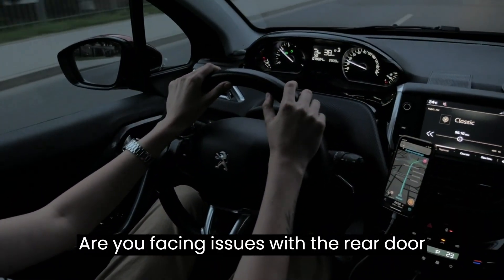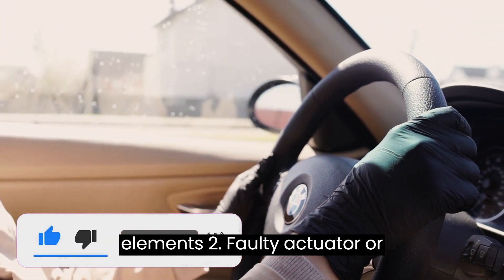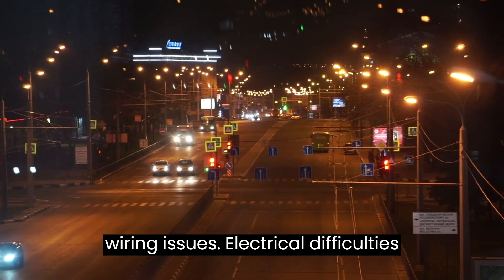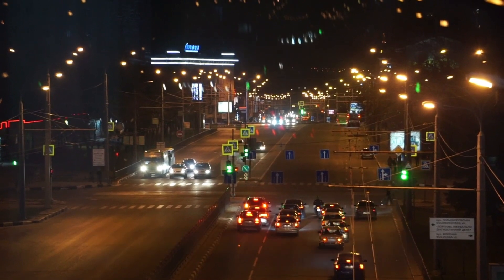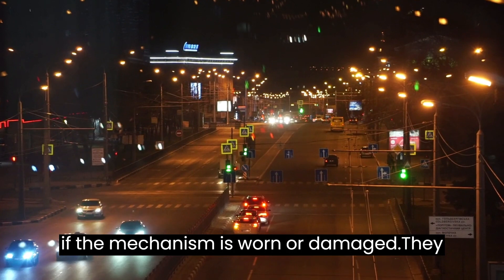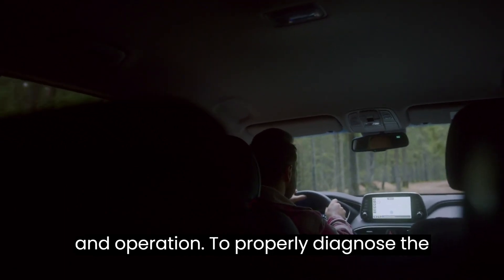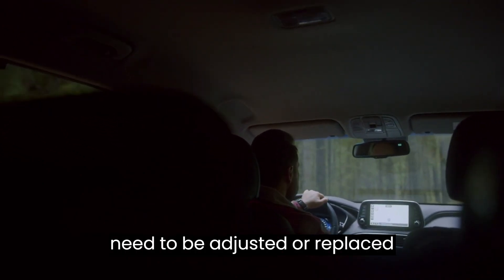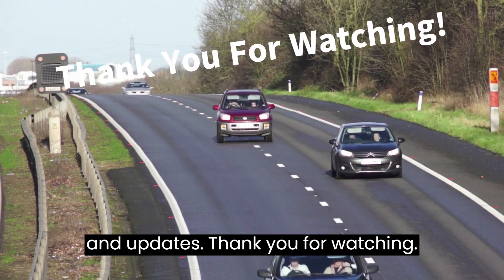Toyota 4Runner Rear Door Lock: Common Problems & Solutions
The Toyota 4runner is a reliable SUV, but it may have some issues with the rear door lock. In this video, we will show you how to fix the rear door lock problem in a Toyota 4runner.